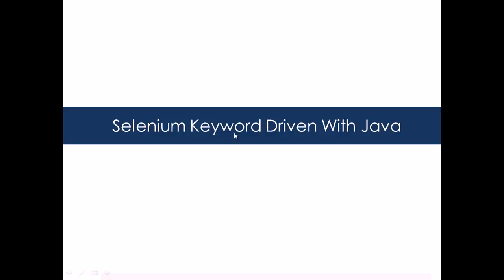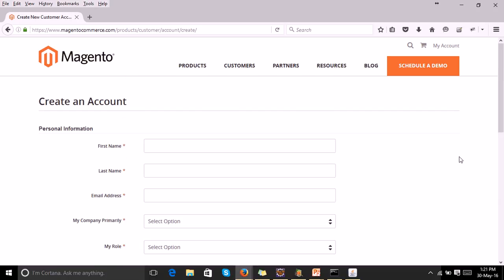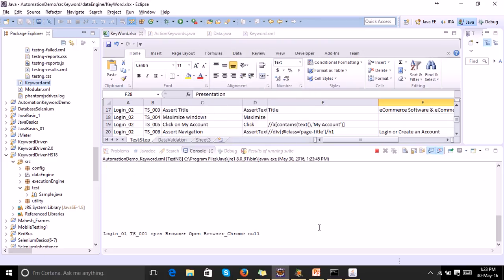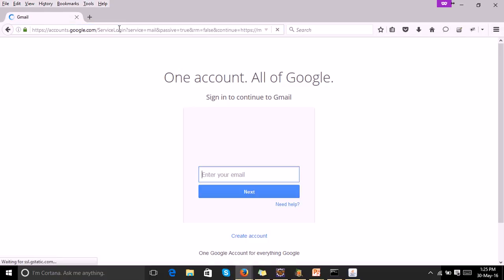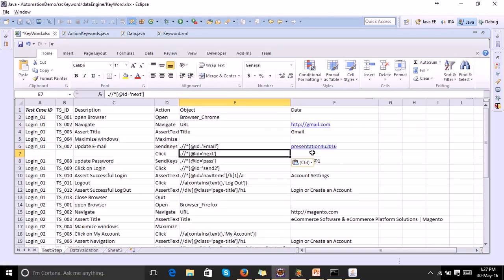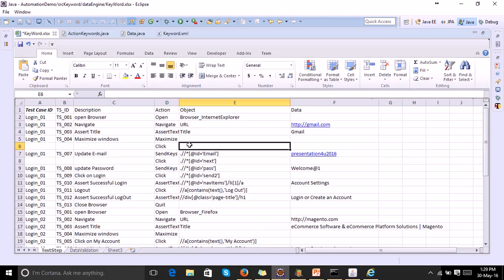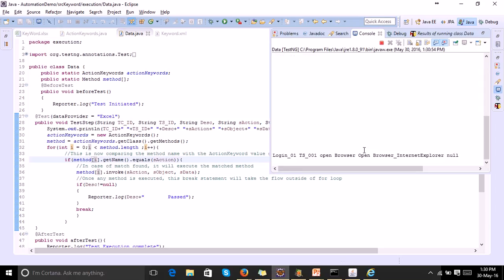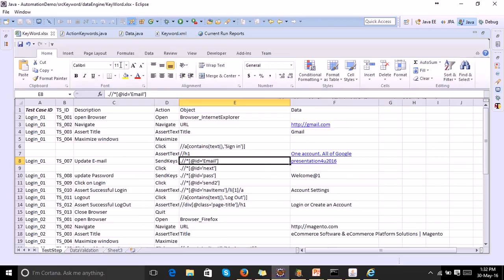4 Keyword Driven